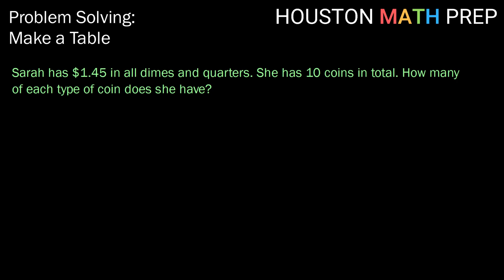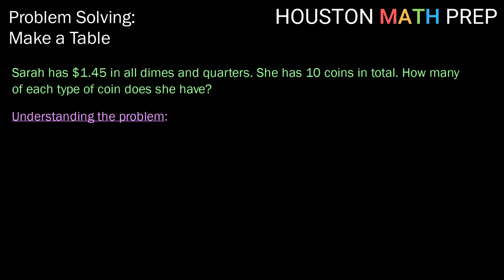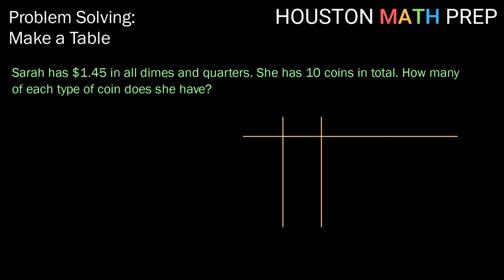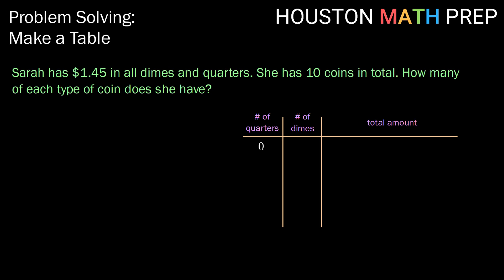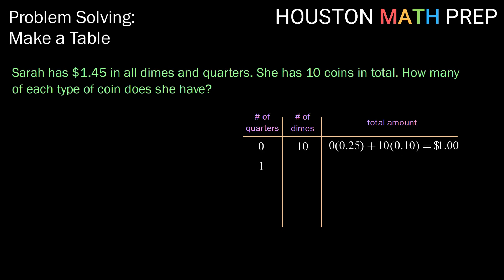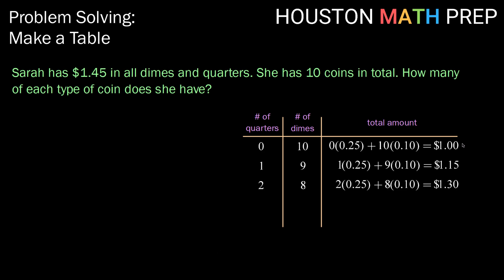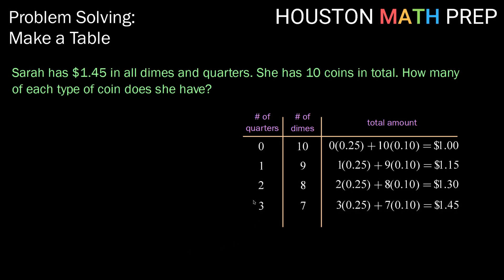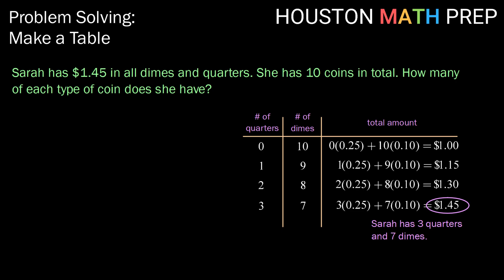Problem Solving (Make a Table)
This foundations of math video explains an example of the four-step process of problem solving using the method of making a table. We look at understanding the problem, devising a plan, carrying out the plan, and looking back at our solution.  Our example in this video involves making a table to solve the correct number of dimes and quarters someone needs to total a particular amount.